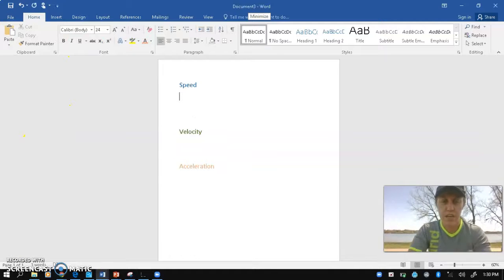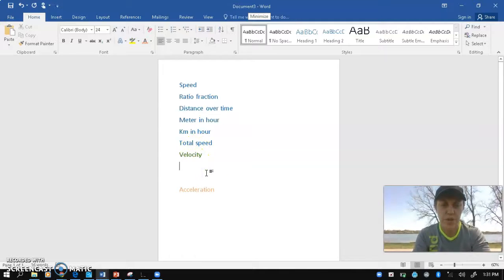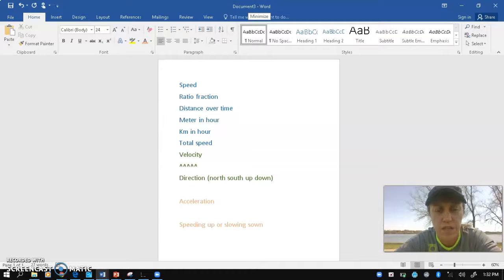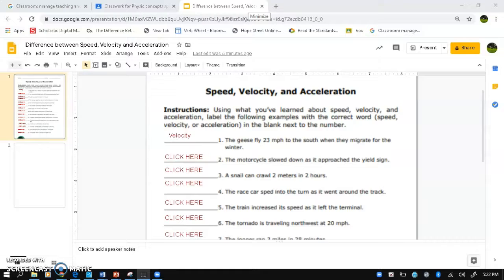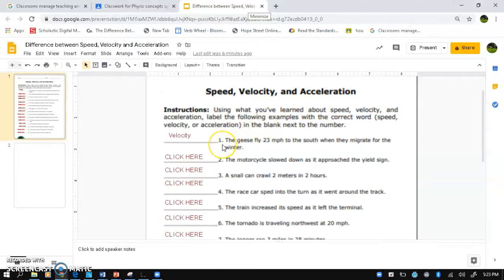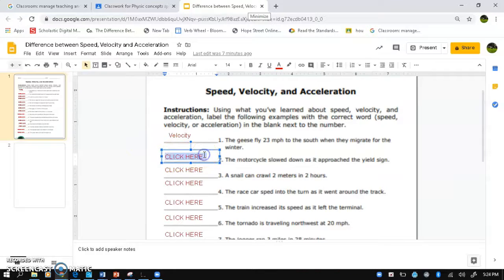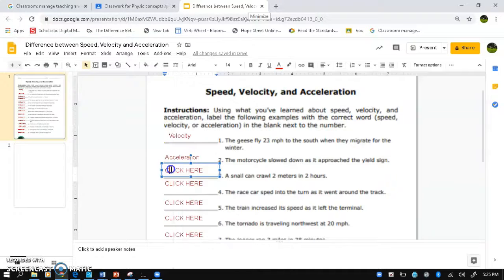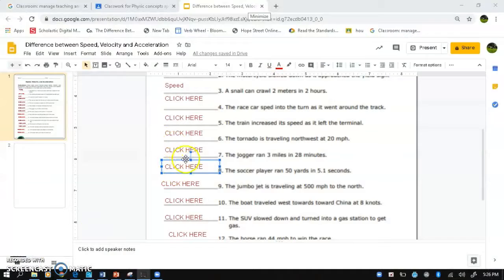speed velocity & acceleration key words